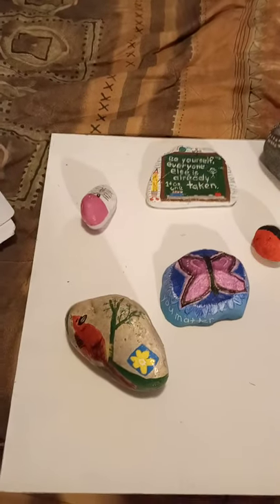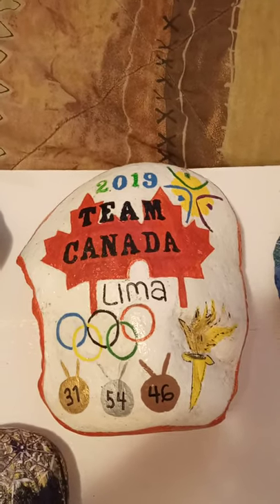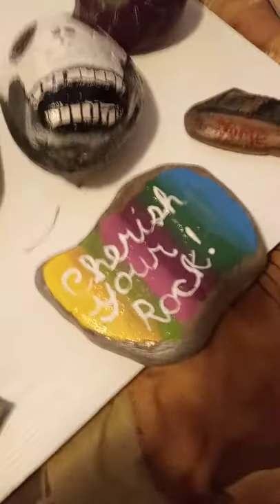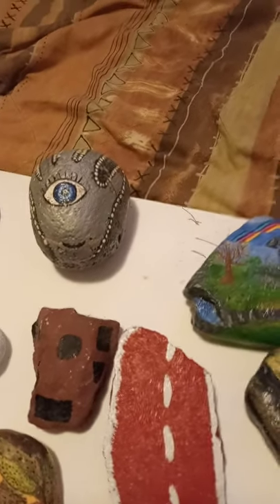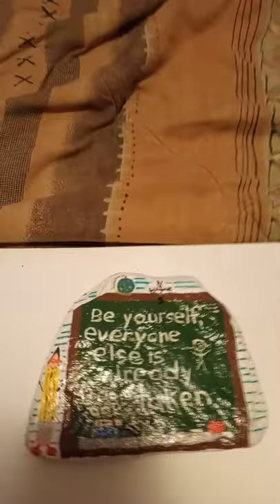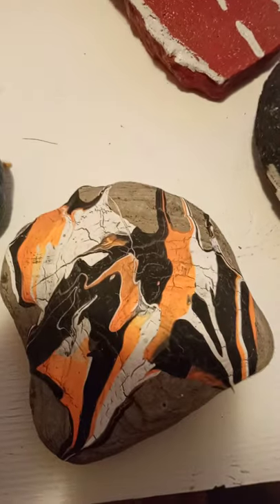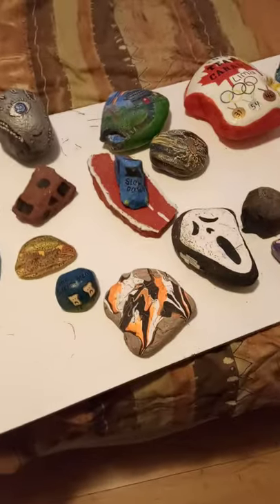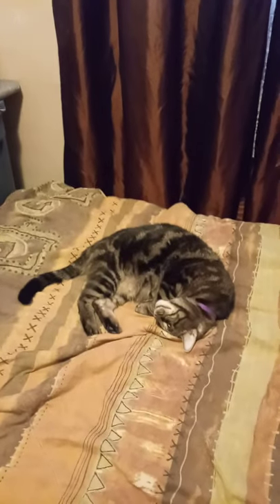Rockyourcolours; rockpainting sealingrocks